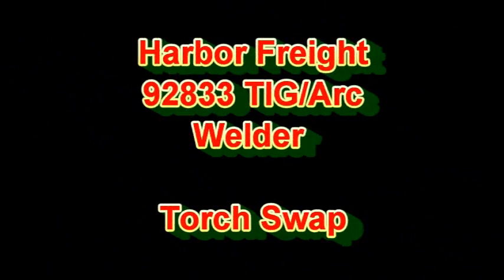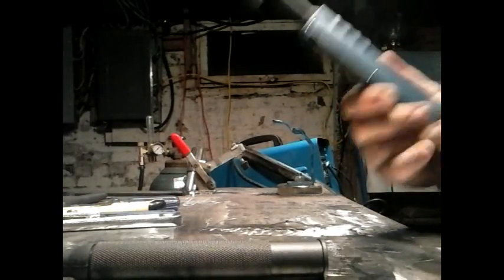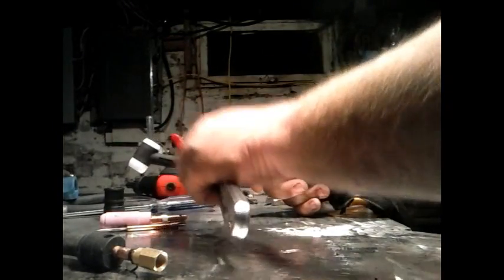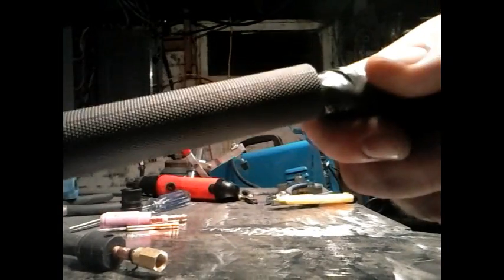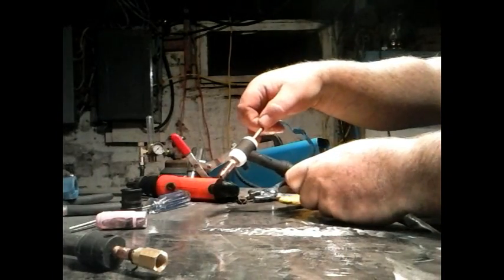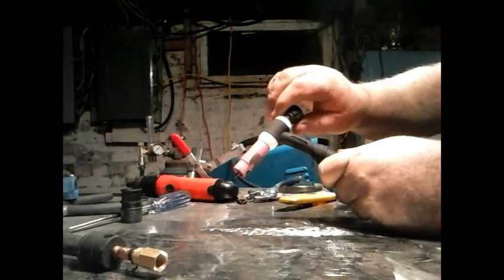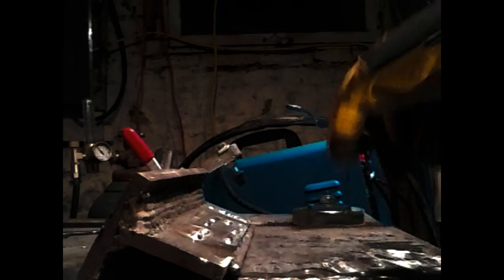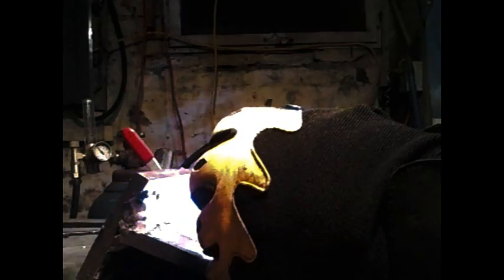Harbor Freight 98233 Torch Swap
I saw the torches on my Harbor Freight 98233 Tig machine from the blue abicor binzell European style torch to a Wp17F.